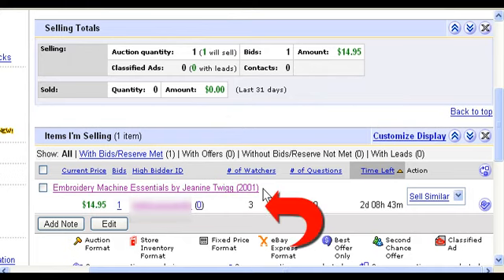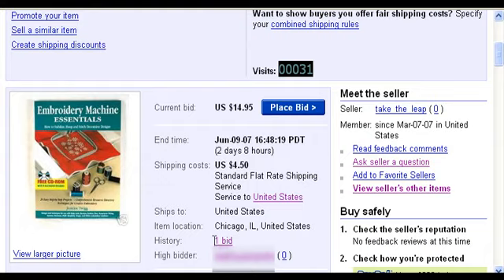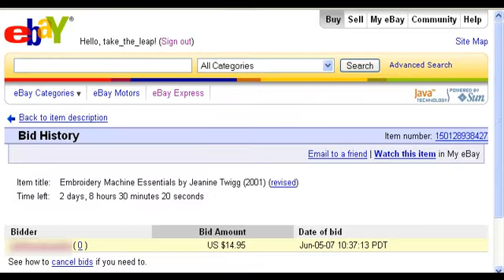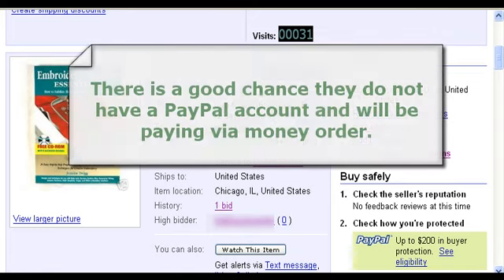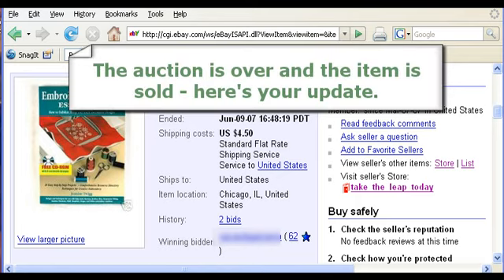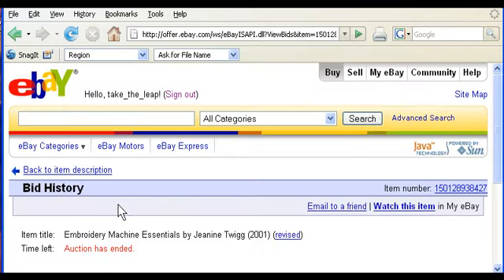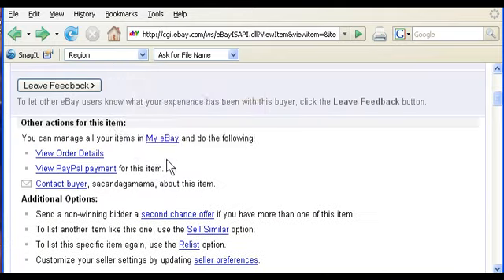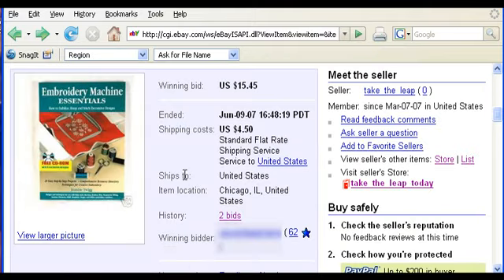Selling On EBay - We Have A Bid!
So you have decided to try your hand at selling on eBay. Use these video tutorials to show you how simple it is by collecting things from around your home, researching, photographing, listing and even how to find shipping supplies. Includes FREE software. Listen to the first three videos and a special "Survival Flash". 31 videos plus bonus videos added.